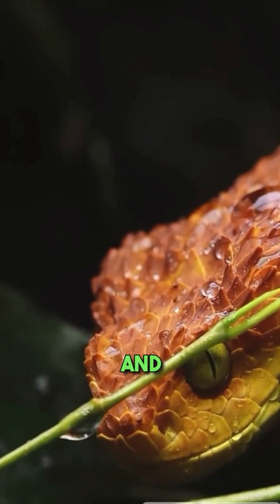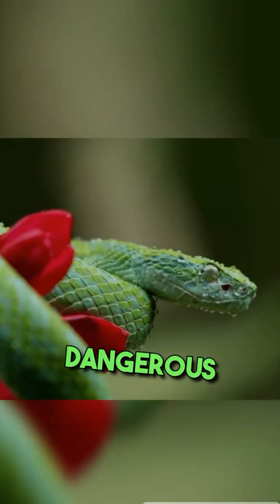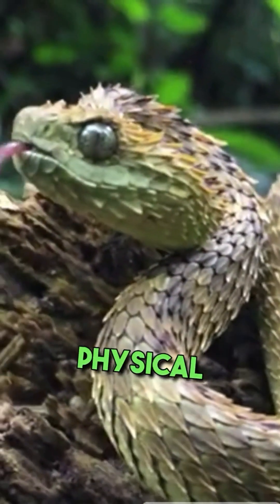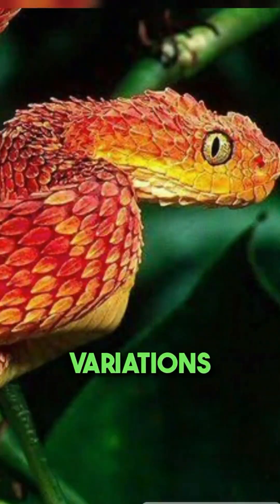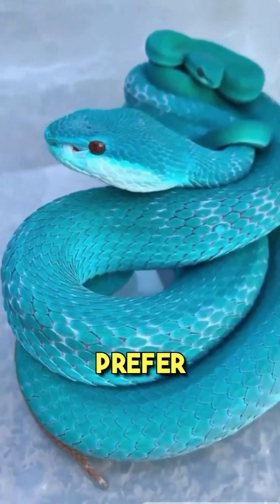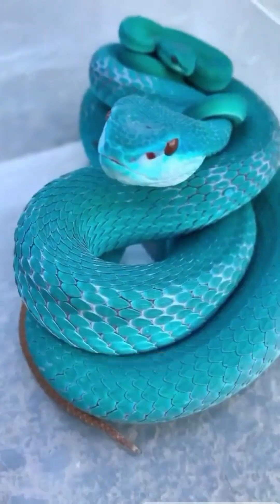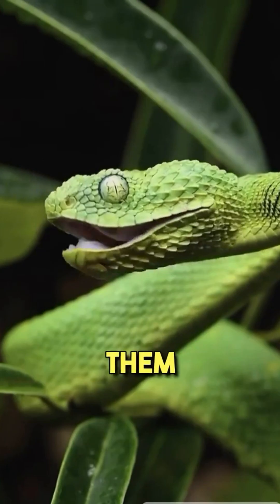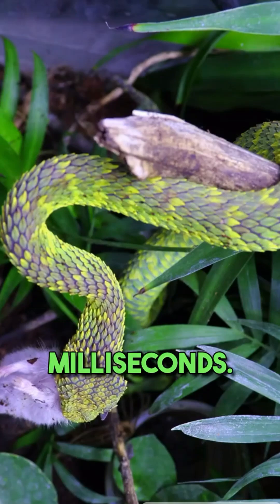Beauty and Deadly Venom: Bush Vipers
Explore the captivating world of bush vipers, where stunning beauty meets deadly venom. Witness their vibrant colors, unique physical features, and learn about the potent venom that makes them among the most dangerous snakes on Earth. Join us for an eye-opening journey into the mysterious realm of bush vipers!